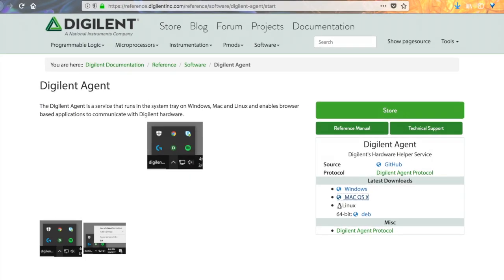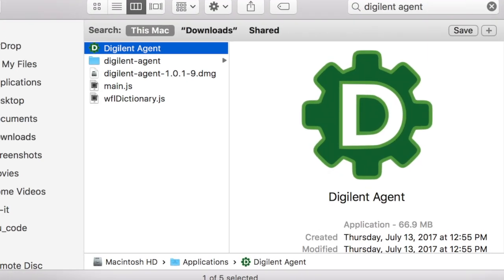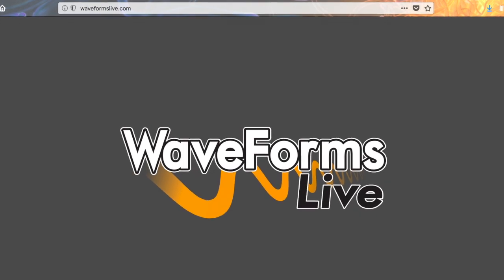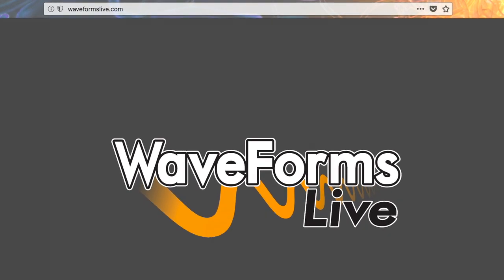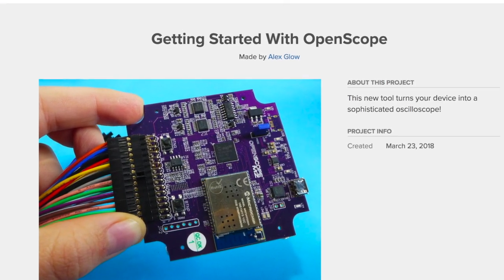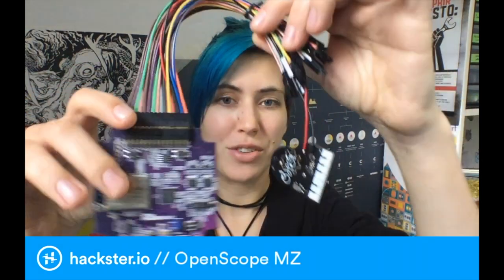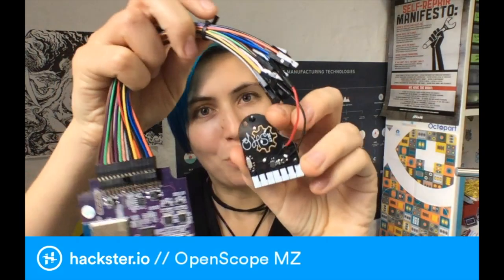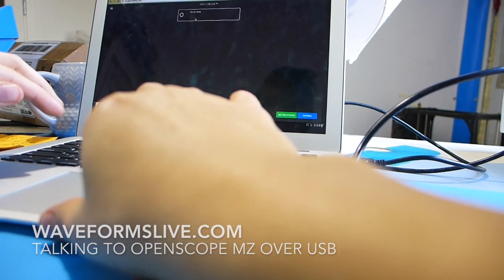Getting Started with OpenScope MZ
OpenScope is an open source oscilloscope that was crowdfunded in 2017. Here, we take a look at the OpenScope MZ and how to use it!